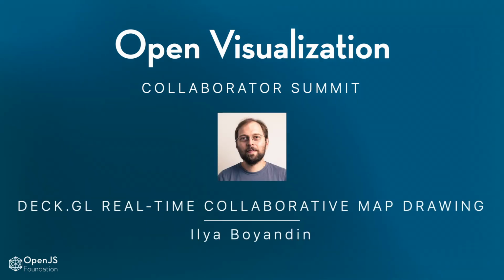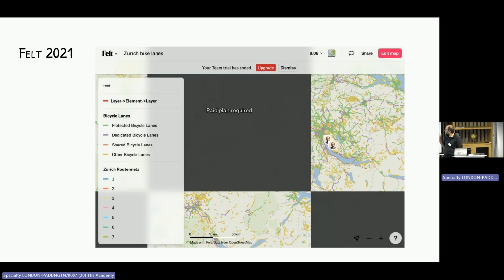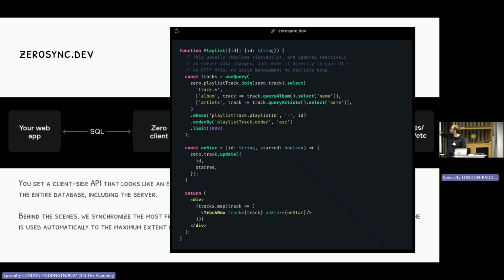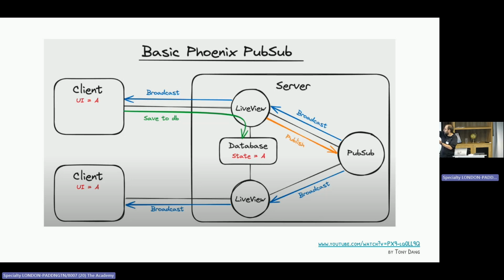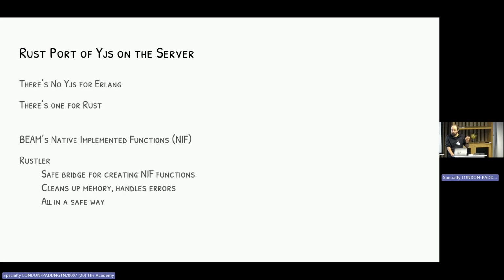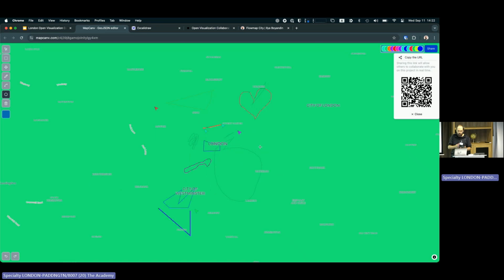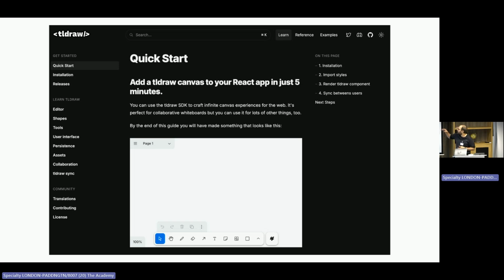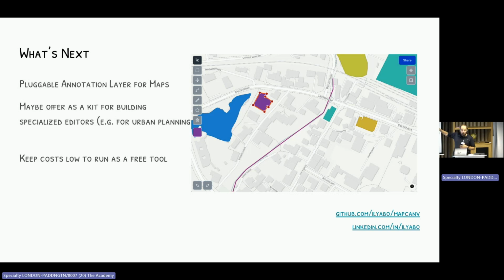Deck.gl real-time collaborative map drawing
Ilya Boyandin from Foursquare shares an open source collaborative map drawing tool developed with deck.gl and the newly-revived editable layers library.